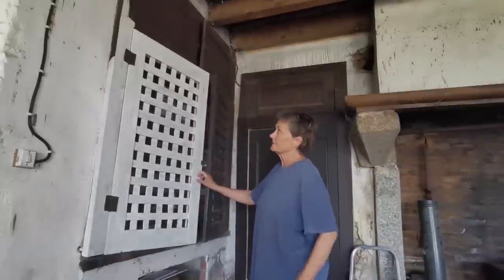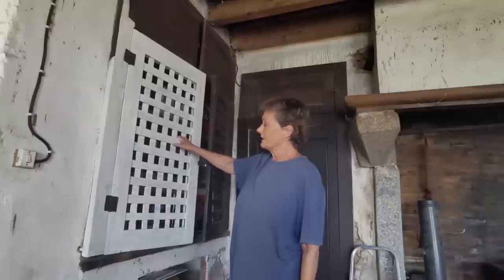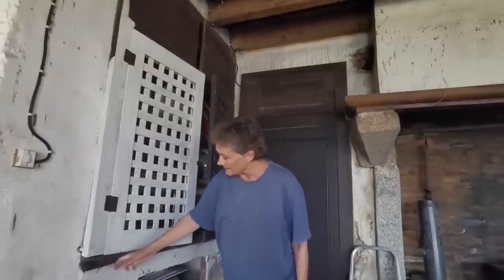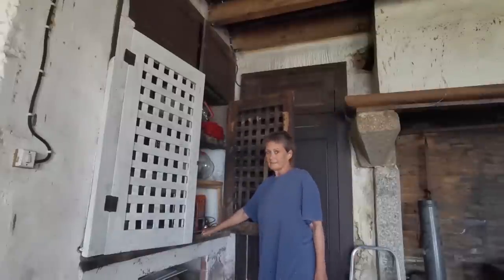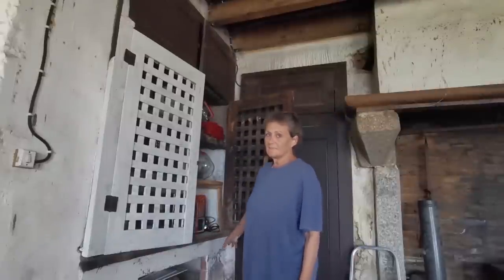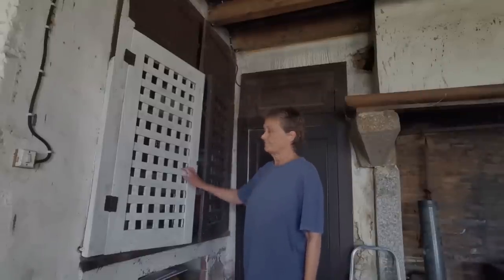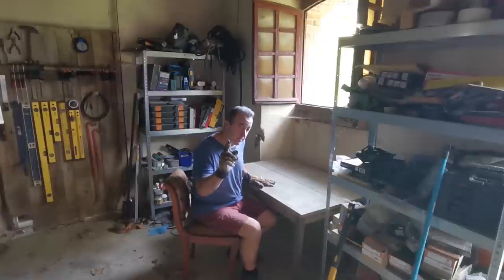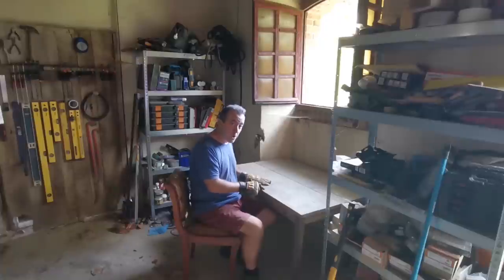15th Century château kitchen restoration - stripping the beams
The stripping of our ancient beams continues in our 600 year old château

If you missed our Midweek at the Citadelle episode, titled 'Our medieval château', you can find it

6 Rue de La Citadelle
Coulonges-Thouarsais
Deux-Sèvres
France 79330

Intro and Ending - ES_Dansez - Fasion
ES_Suntrip - Harvio
ES_Smooth Talking - Nocturnal Spirits
ES_Beach Memories - Sum Wave